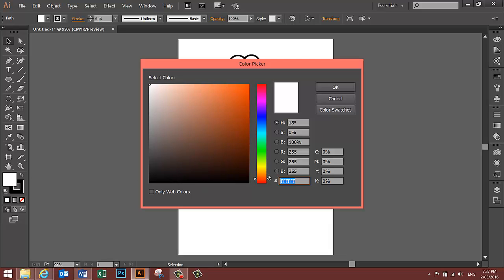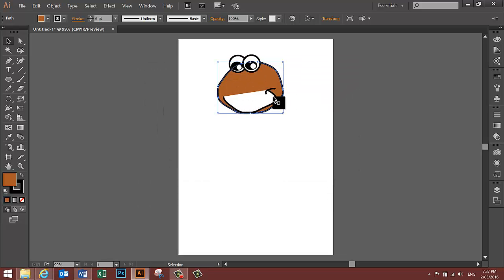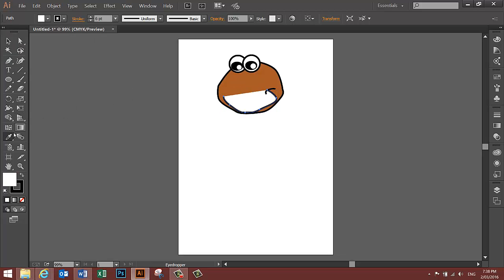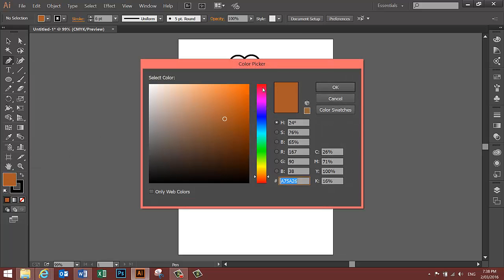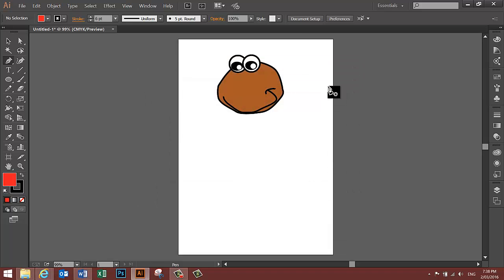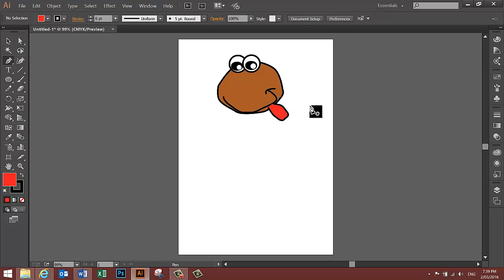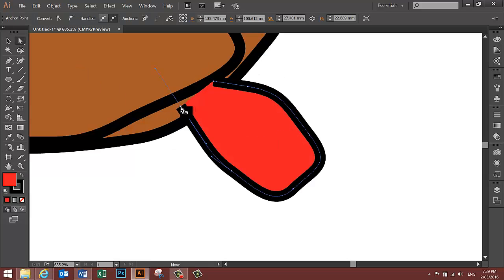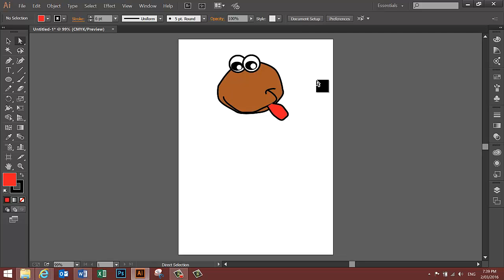Illustrator tutorial #1 Step 3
Adding colour